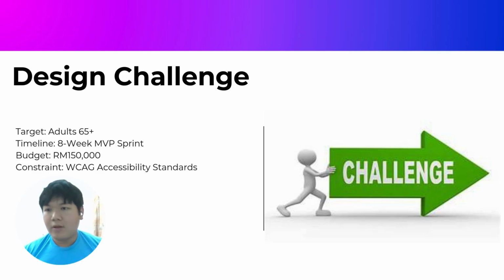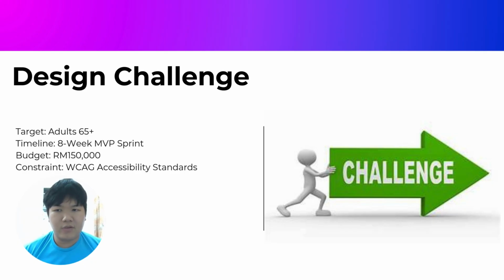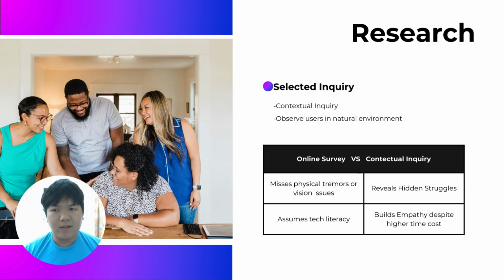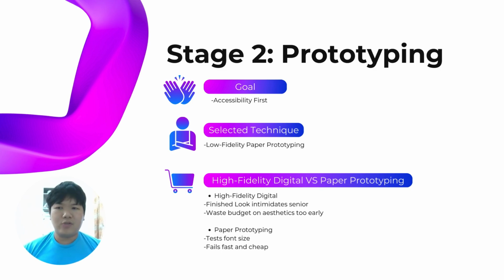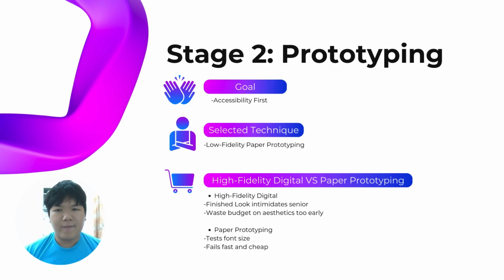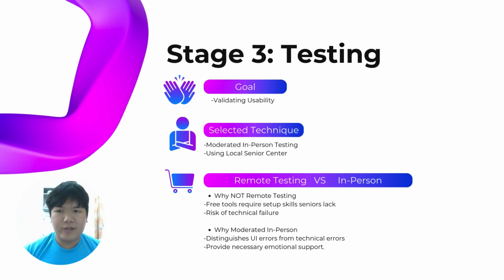SCCVK2013 Human Computer Interaction Individual Project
Name: See Dez-Mond